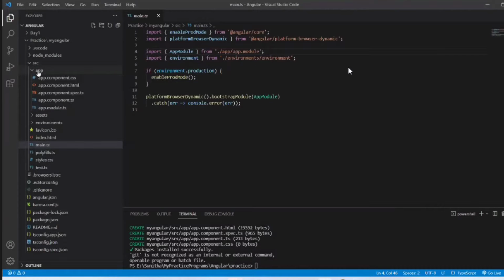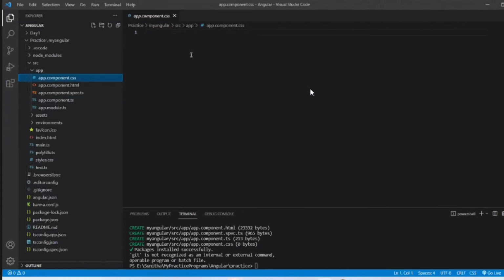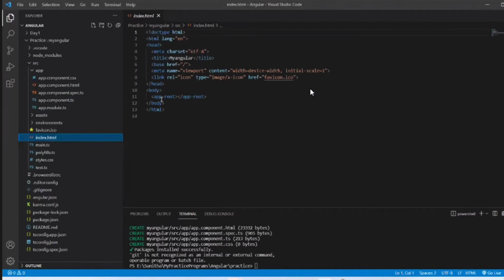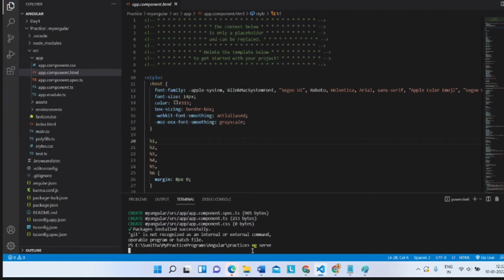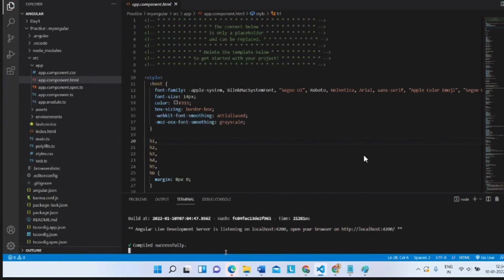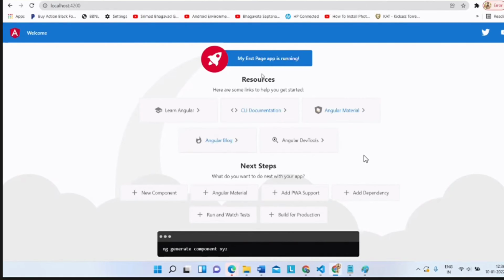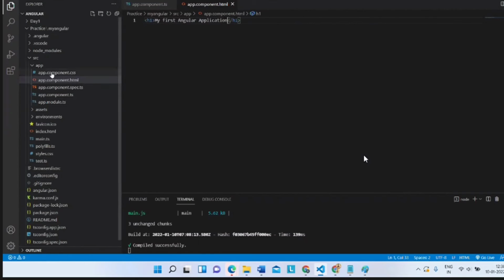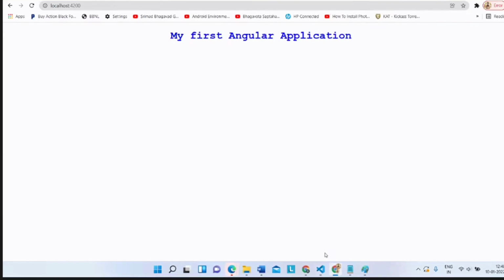Build your first angular App | Hello World program in Angular | Angular Training | Learn Code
Hello Friends,
Today we will learn build first angular application and first hello world program in angular.